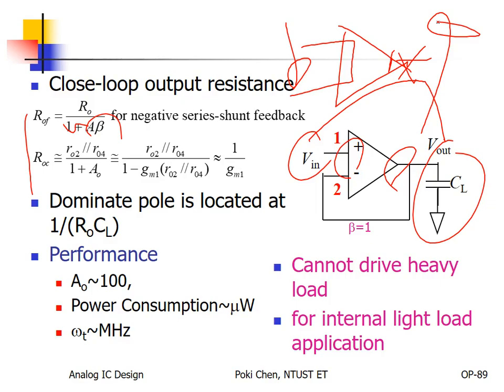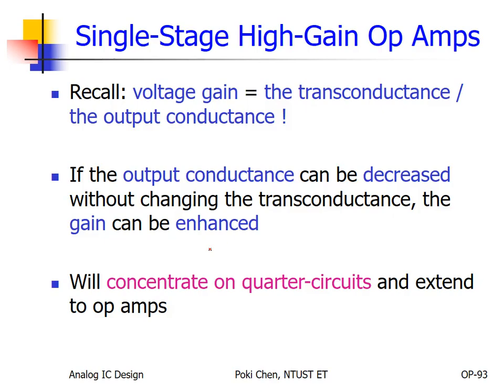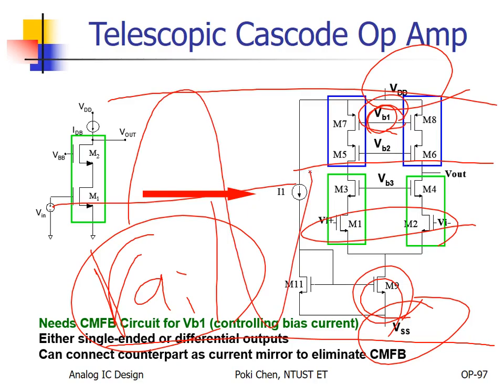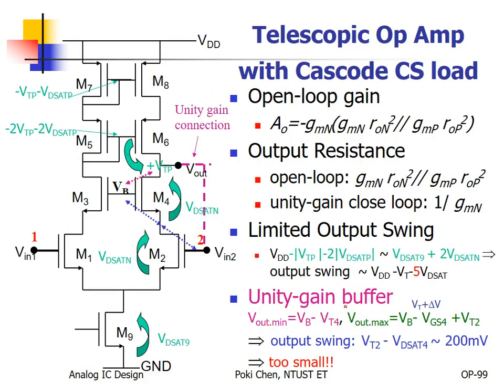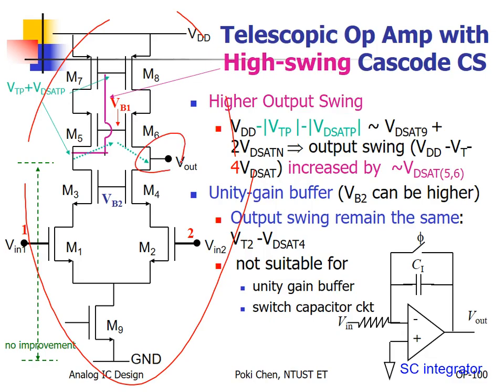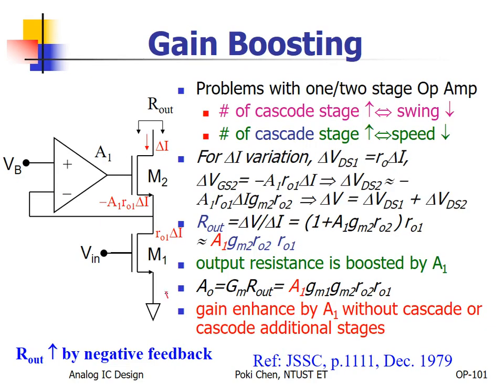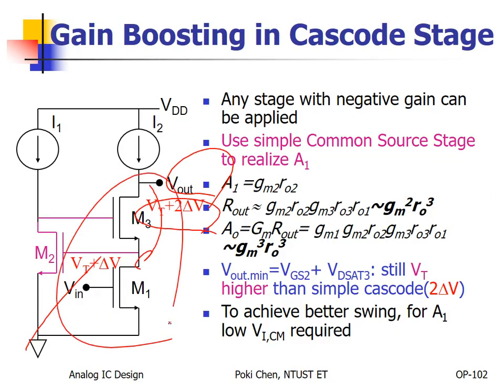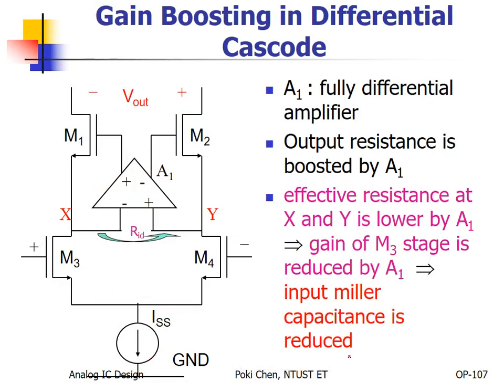Analog IC Design_CH5_OPAMP_6